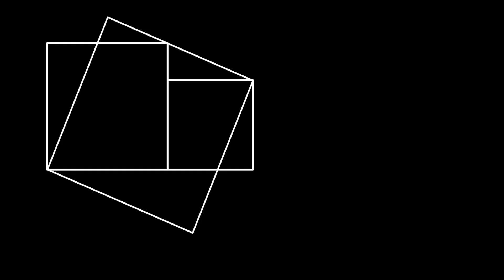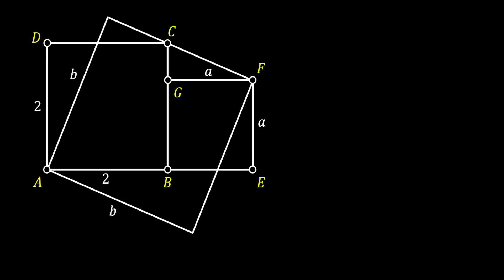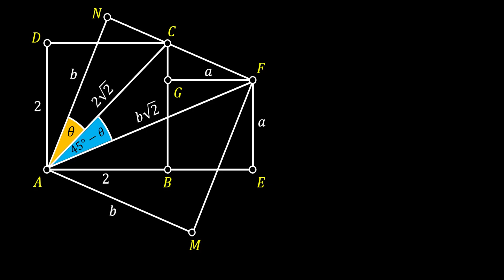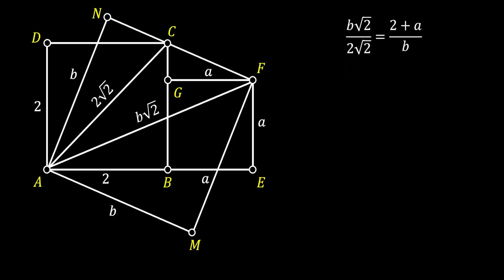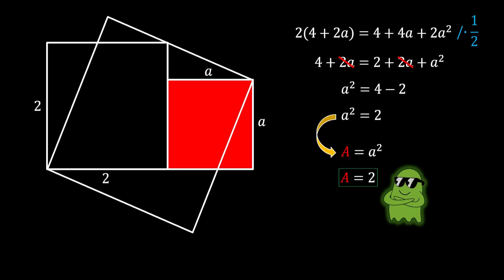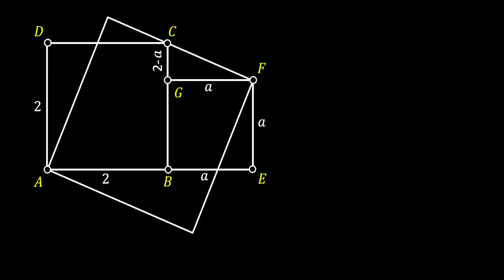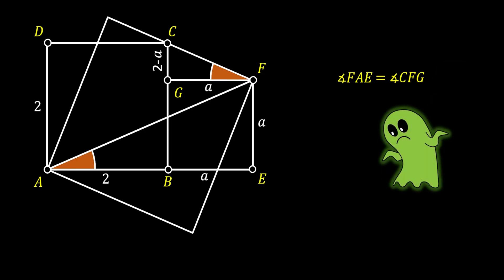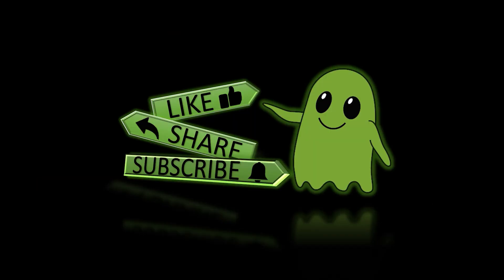Are YOU Able to Find the Area of the RED Square?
🧠 This deceptively simple geometry puzzle will test your logical thinking and problem-solving skills!

📐 You're given a blue square with an area of 4 — but can you figure out the area of the red one? At first glance, it might look obvious... but there's a twist that catches many off guard.

🎯 Challenge yourself and see if you can crack it before the solution is revealed.

📝 Pause the video, grab a pen and paper, and give it a try!

🎥 Chapters:
0:00   Presenting the Puzzle
1:31   Method 1 - The Triangle Similarity (with diagonals)
6:47   Method 2 - The Triangle Similarity (without diagonals)

🎓 Great exercise for building geometric intuition and visual reasoning.

💬 Drop your answer in the comments before watching the explanation — no cheating!